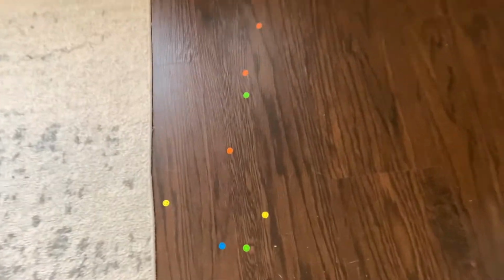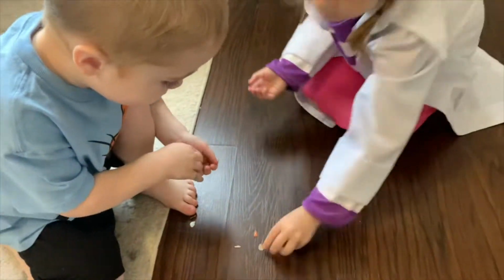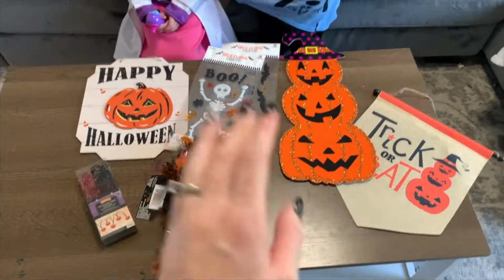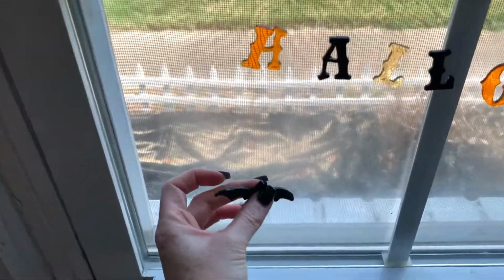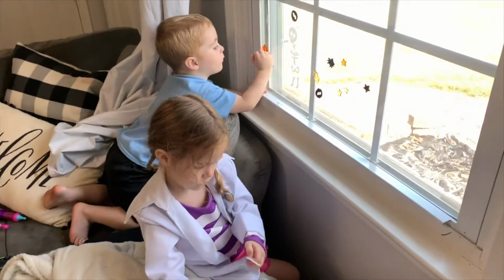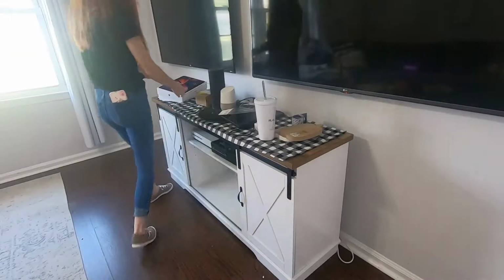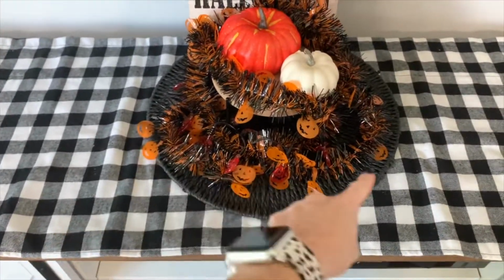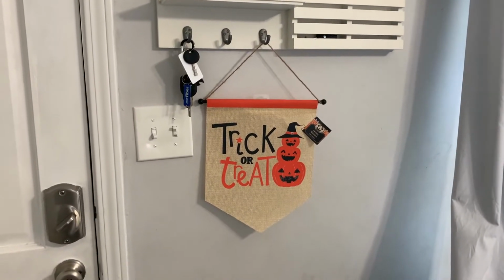🎃HALLOWEEN CLEAN AND DECORATE🎃 | DOLLAR TREE HALLOWEEN DECORATIONS | HALLOWEEN CLEAN WITH ME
Hey y’all! Today we’re going to be decorating for Halloween! 🎃 I got all of the decorations from dollar tree, so it was super cheap too. I didn’t buy as much as I thought I did, so I’ll definitely be adding some throughout the month. 🎃👻

HALLOWEEN CLEAN AND DECORATE WITH ME
DOLLAR TREE HALLOWEEN DECORATIONS
CHEAP HALLOWEEN DECORATIONS
SAHMallorie